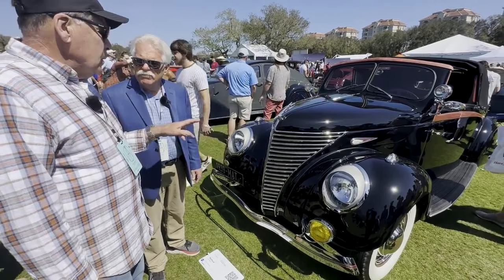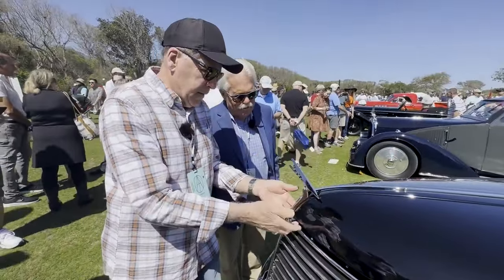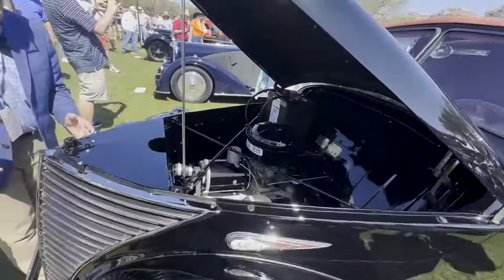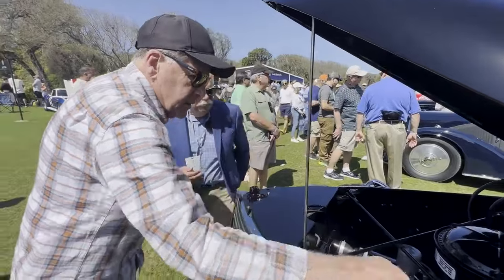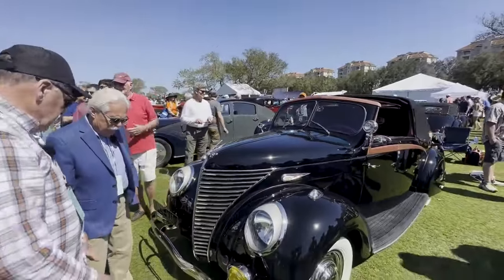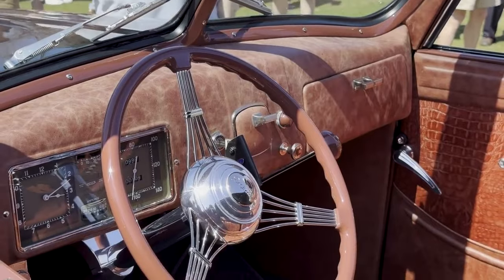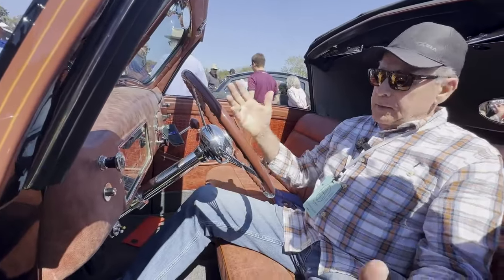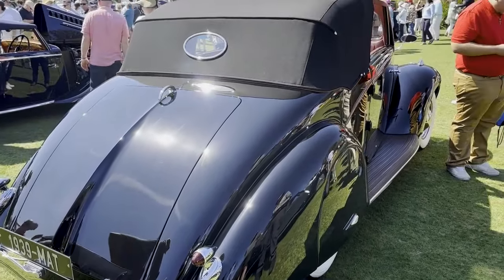Ralph Marano's Matford one-of-a-kind coachbuilt cabriolet at Amelia Island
My good friend Ralph Marano showed his incredibly rare Matford cabriolet at the Sunday Concours. He spent a few minutes telling me all about it — an amazing car that he bought at Hershey and restored to perfection.